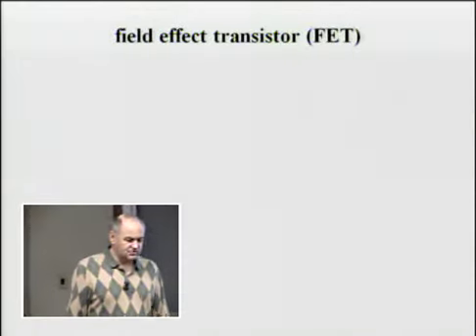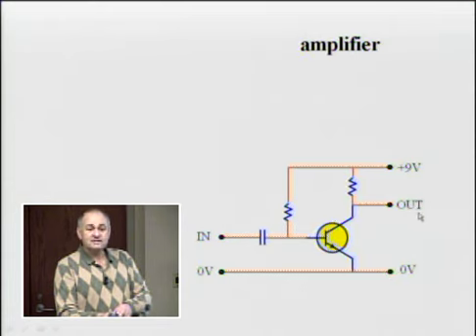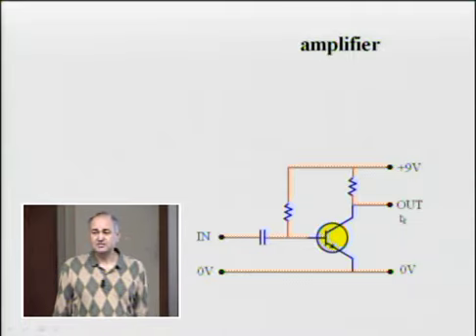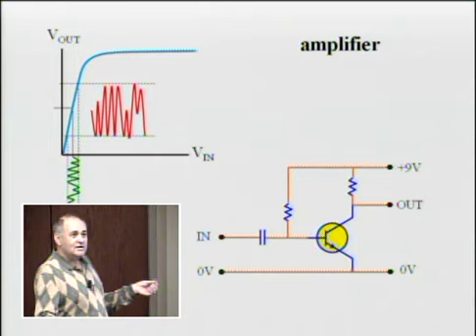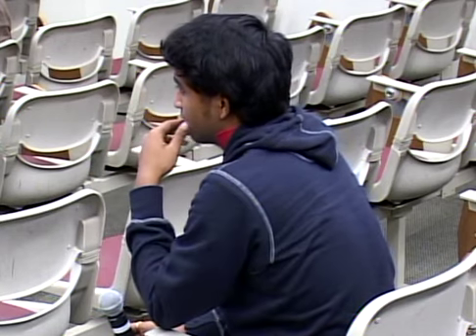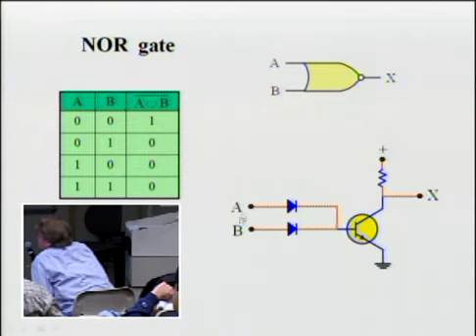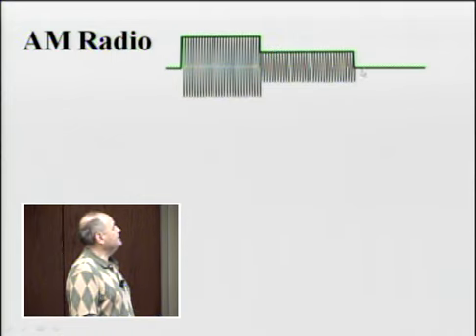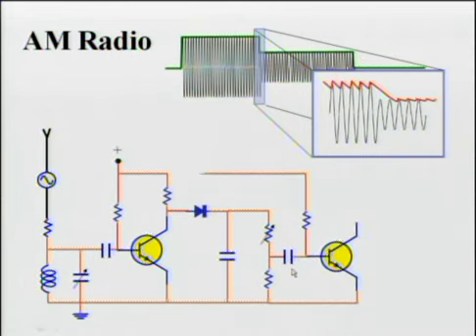Physics 250 - Lecture 27 - Transistor Circuits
UMKC Physics Department's Professor Jerzy Wrobel explains how a Field Effect Transistor works and presents circuit diagrams for an amplifier, logical gates and a simple AM radion.